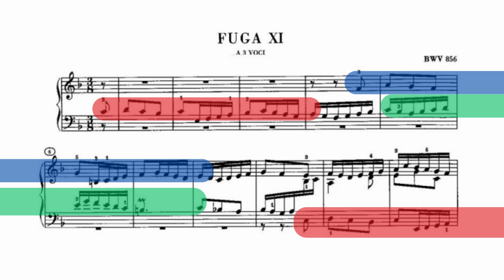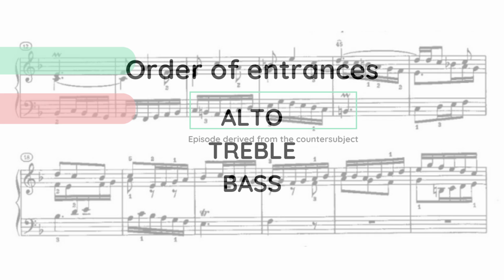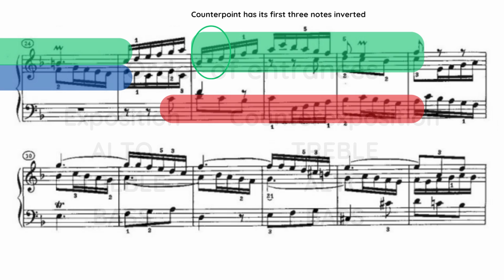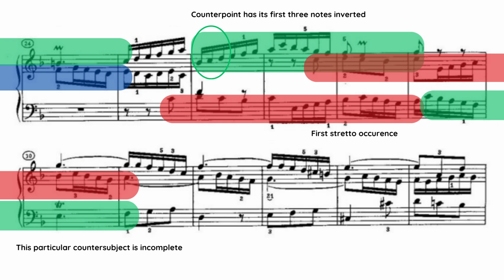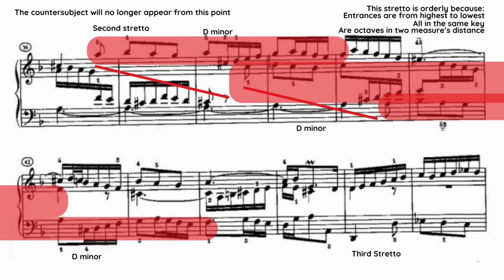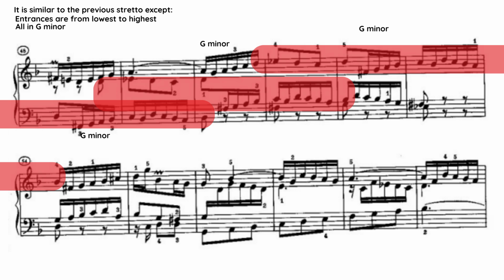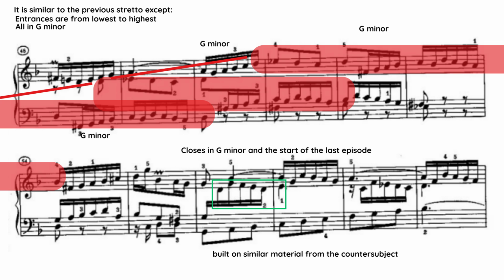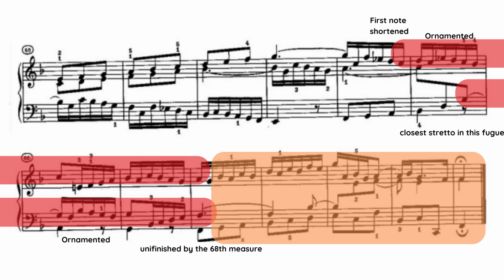Bach - Fugue No. 11 in F Major, BWV 856 - Analysis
Bach's Fugue No. 11 in F major, BWV 856, is a masterful example of counterpoint and harmonic ingenuity. Part of "The Well-Tempered Clavier," this fugue showcases Bach's unparalleled ability to weave multiple melodic lines into a cohesive whole.

The subject, presented in the opening bars, is treated with intricate contrapuntal devices as it evolves throughout the piece. Bach's mastery is evident in the seamless interplay between voices, creating a rich tapestry of sound that captivates listeners with its complexity and beauty.

As the fugue unfolds, listeners are drawn into a musical journey that explores the depths of Bach's genius, leaving them in awe of his compositional prowess.

A no copyright professional recording of Bach's WTC.

The main purpose of this video is to analyze the structure of the fugue, which includes its entries, the parts, the coda, etc.

Proper interpretation of the piece in terms of performance may be talked about in a different topic.

Audio used in the beginning:
Prelude No. 11 in F Major, BWV 856